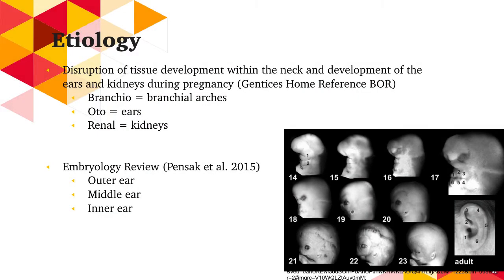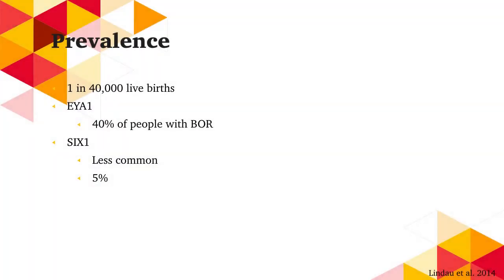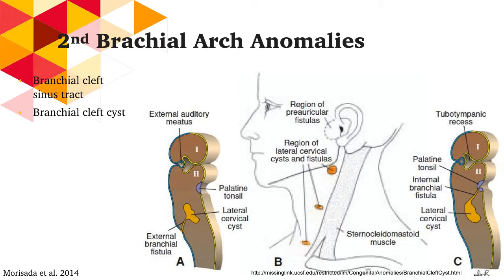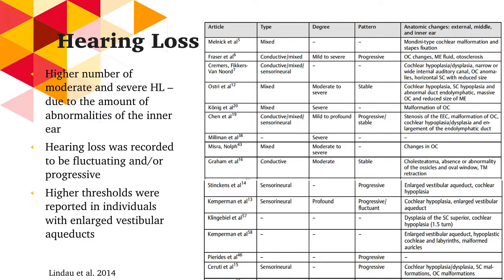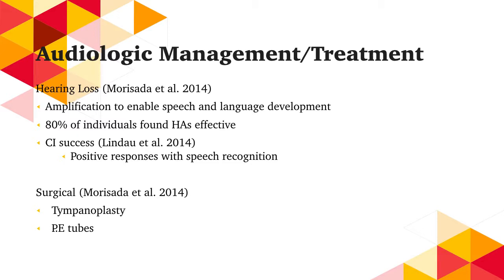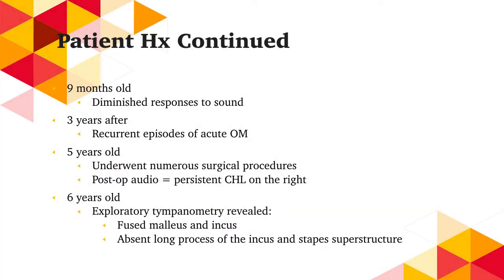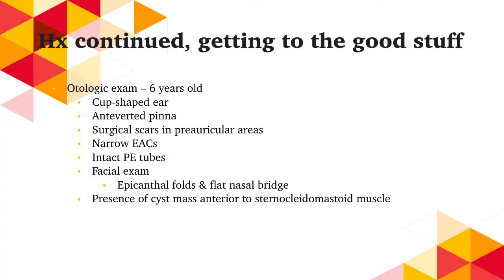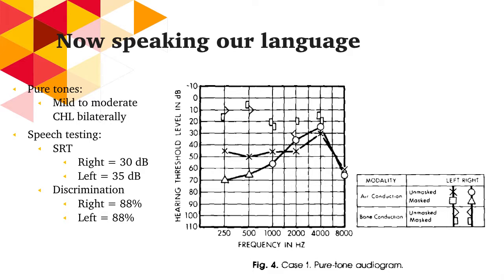Yungert BOR slides